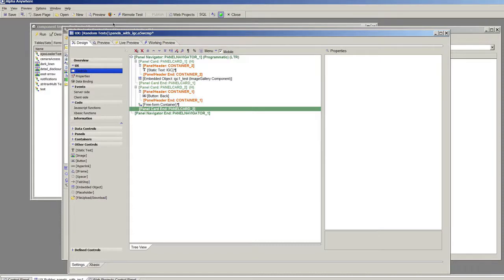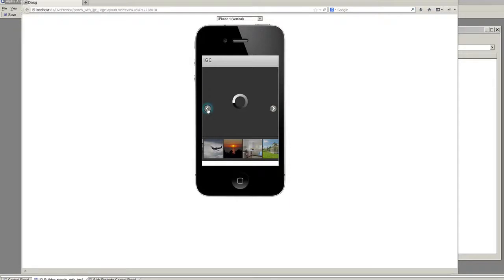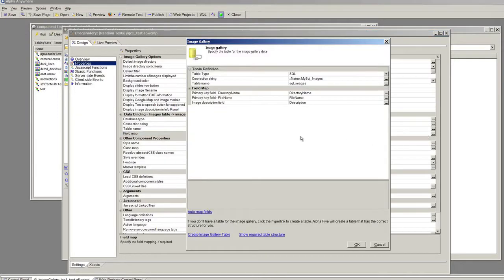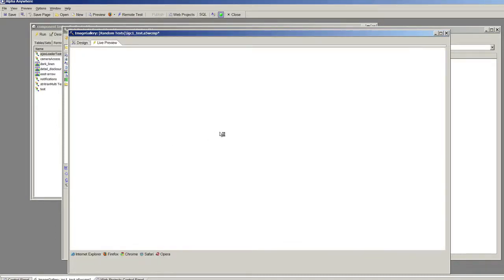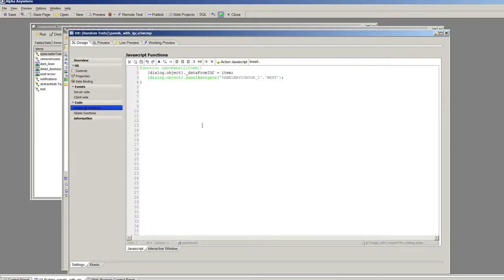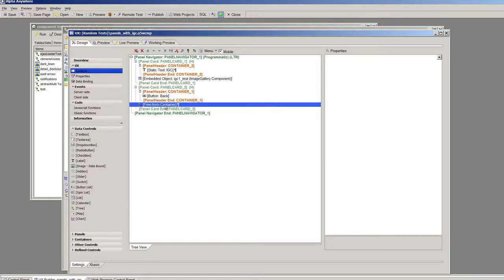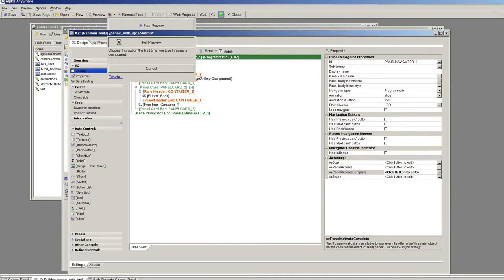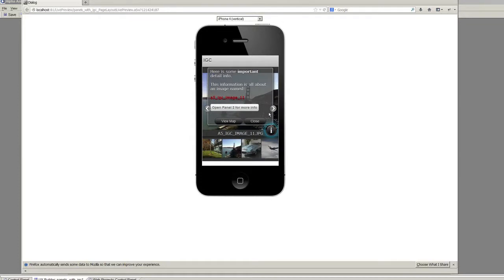Passing data from an Image Gallery Component to a Panel Card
This video describes a technique for using the IGC within a Panel Navigator.